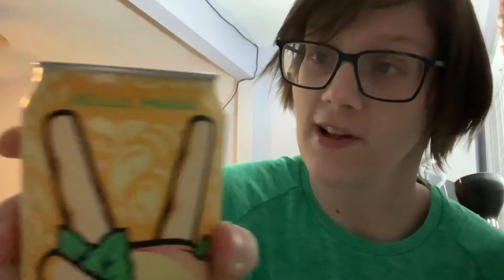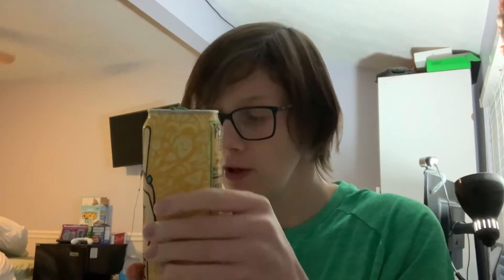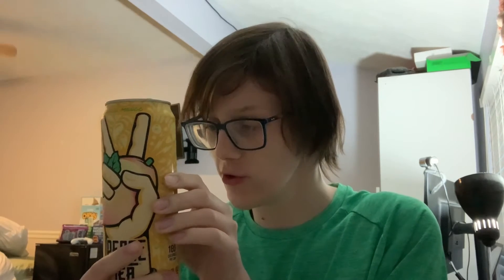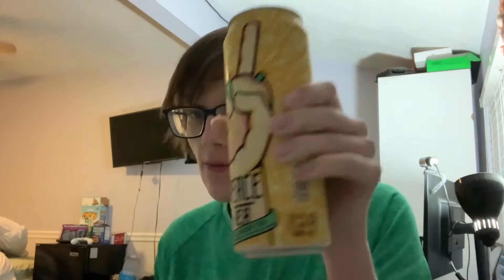Food Moods: Peace Tea Mango Green Tea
Today on another edition of Food Moods, Rob tries Peace Tea Mango Green Tea! Enjoy